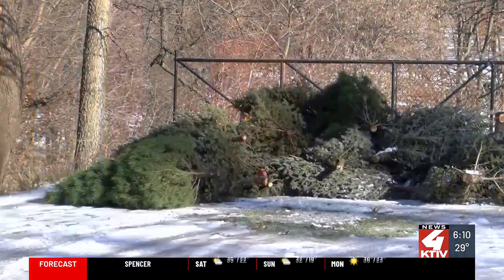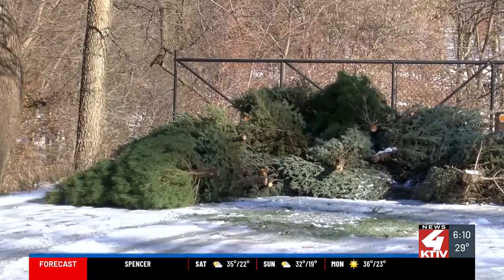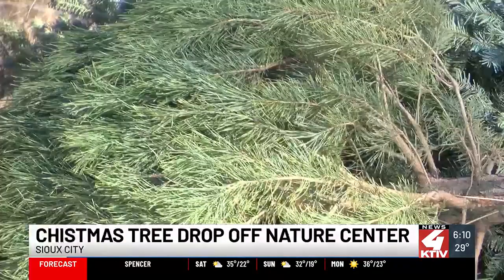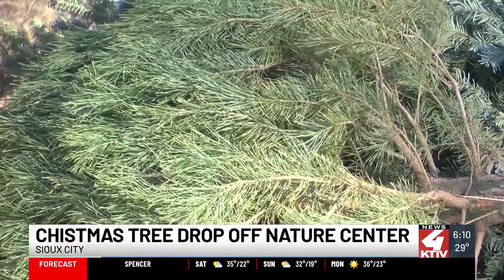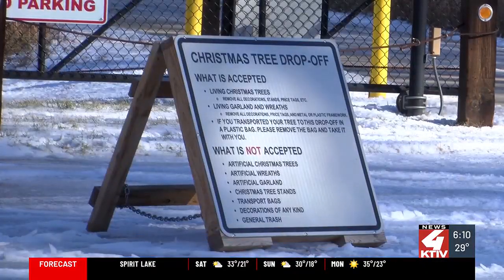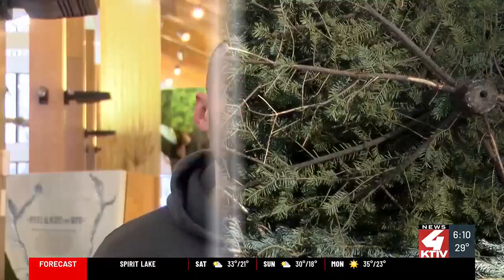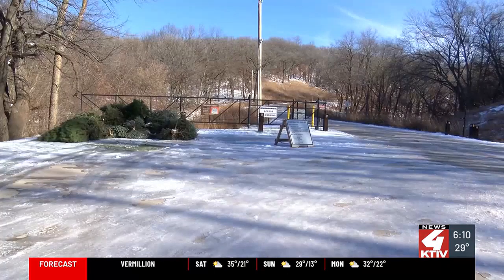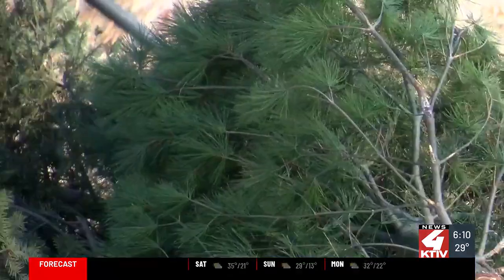Dorothy Pecaut Nature Center recycling old living Christmas Trees